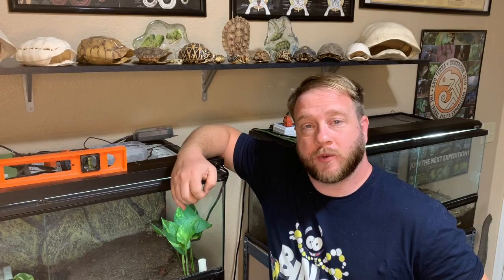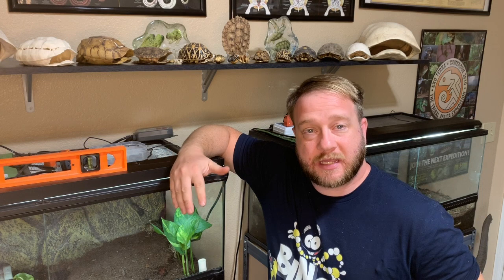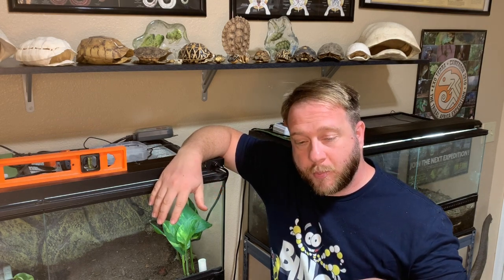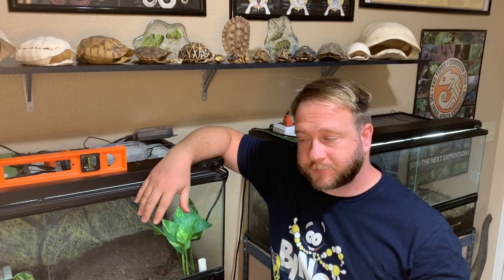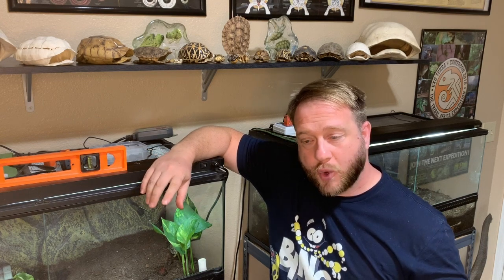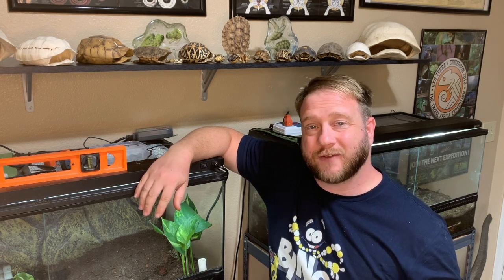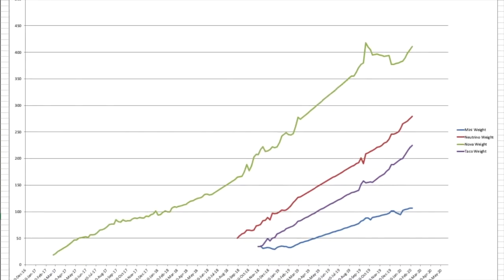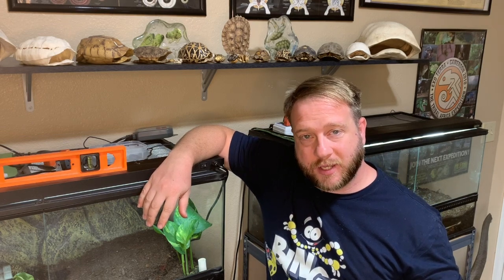Tortoise Shell Growth Rate Research Visual Results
*Note: grab a Snickers bar because this description is loooong!

The last visit to the ranch was a bit somber even if ultimately enlightening.  On this episode we are going to look at the exact opposite. What started with trying to find a supportable answer to a simple, but ever present question in tortoise circles turned into a weekly ritual for me over the last 4-5 years.  One of my earliest videos documented this continual process of measuring, weighing, annotating, and photography.  In just a few minutes you will all get to see what has taken me 1/2 a decade to capture and document.

From the standpoint of the scientific method, I definitely deviated a little.  In this long term project(that i will continue until I can not), I simply collected data versus starting off with a hypothesis and trying to prove myself right or wrong.  I just wanted to let the data speak for itself.  But it is certainly repeatable by anyone that wants to take the time to do so ;-)

*Understand, the conclusions that I come to are based solely on my experience and recorded data.  Individual results are certain to vary, even within the same species, and a larger sample size over longer periods could yield differing results (I'll let you know in 5 more years).  This however, is a still probably the best reference point available online for people asking the question, "How much should my tortoise grow?" AS my collection grows and time passes, I'll be able to make some even better ascertains, like in the first, 2nd, 3rd, etc year, expect this much growth in this or that species. I've got enough data to do that now for many species that I keep, but I want a larger sample size for better data-driven results.